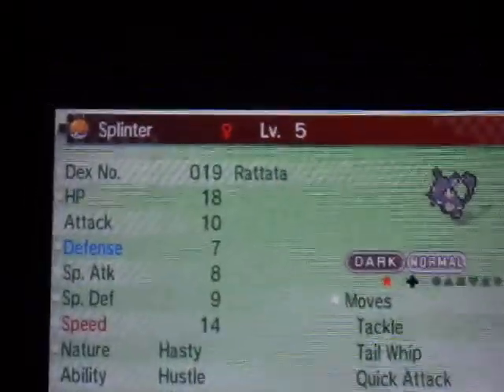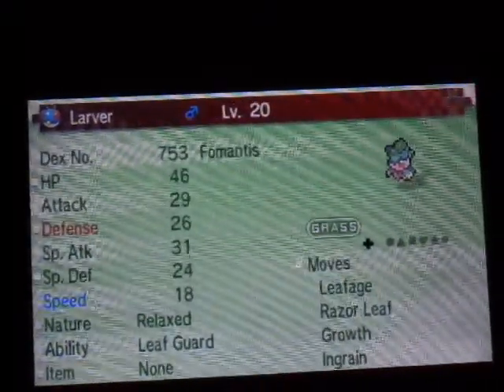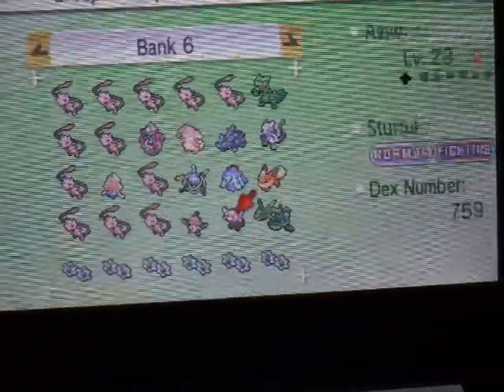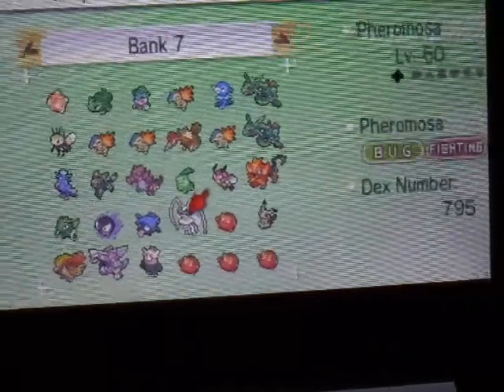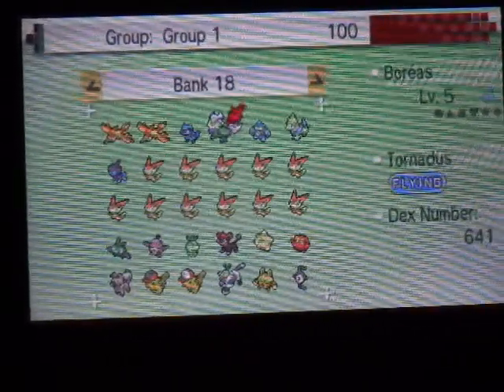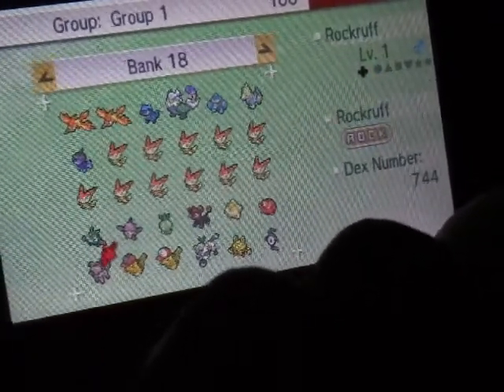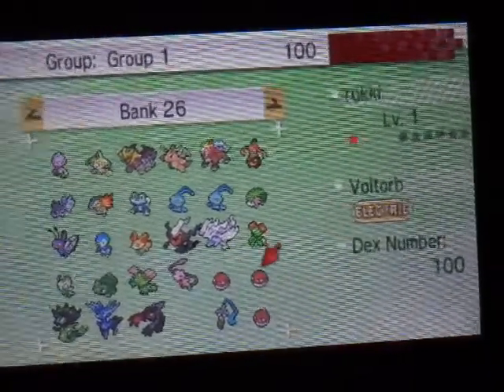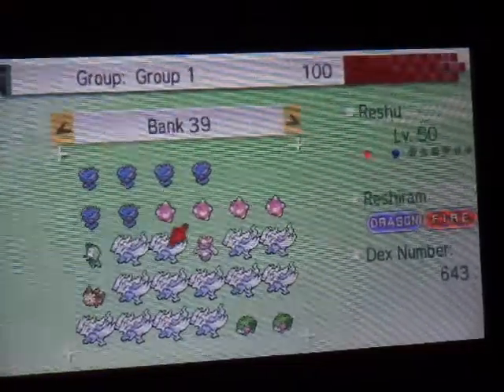Pokemon, Whats in my Bank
I seem to be an evil, evil, mad scientist